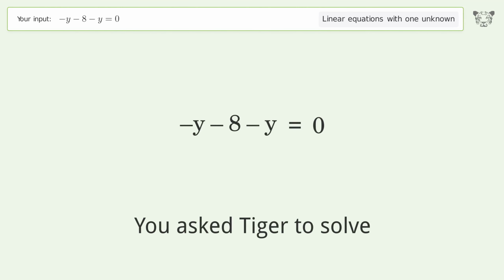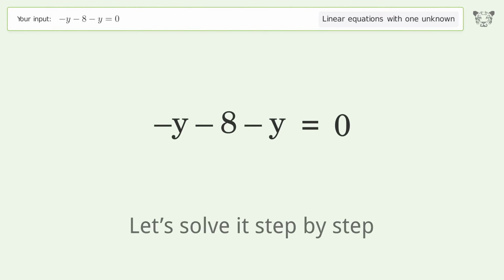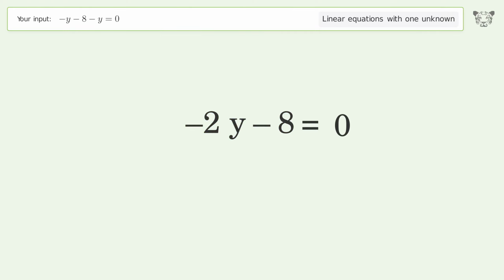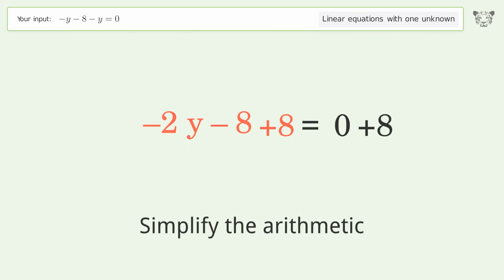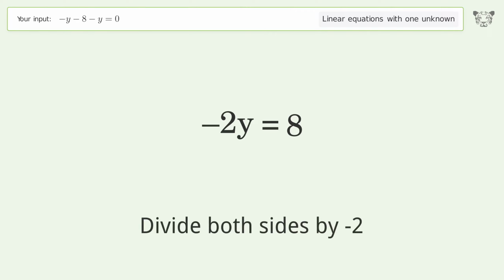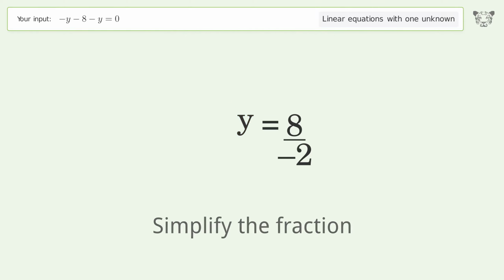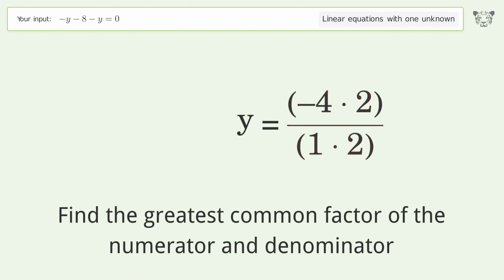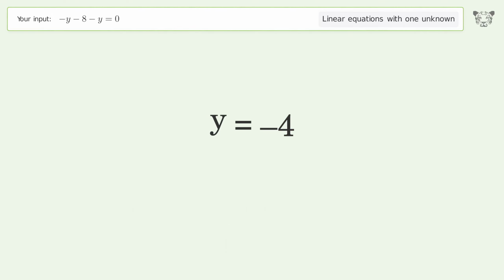Linear equation with one unknown: Solve -y-8-y=0 step-by-step solution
Solving -y-8-y=0 using the linear equation with one unknown solver

for a step-by-step and more tips and tricks for dealing with linear equations with one unknown.